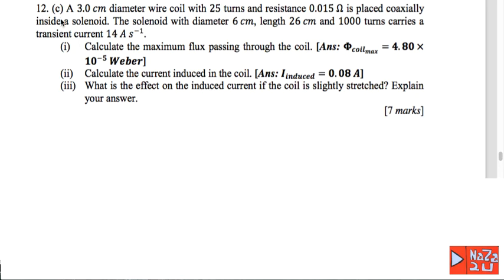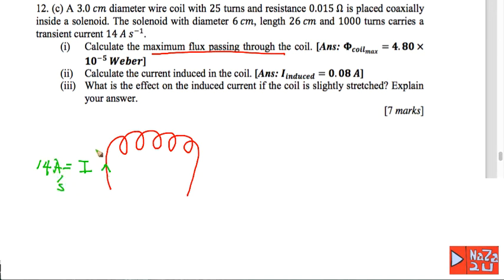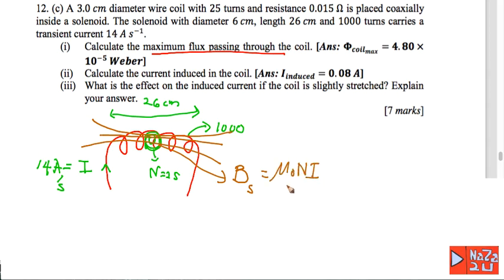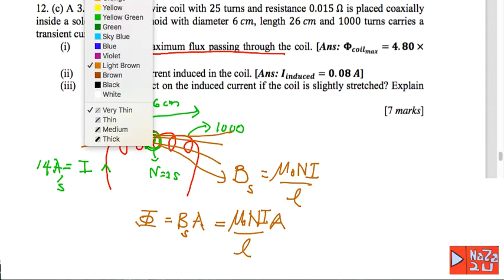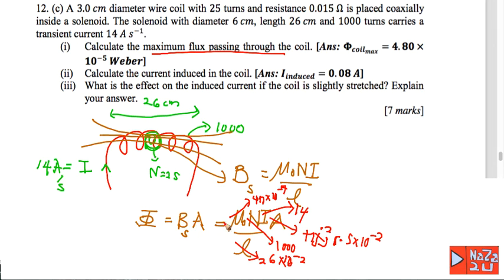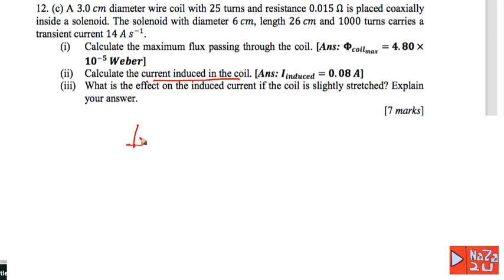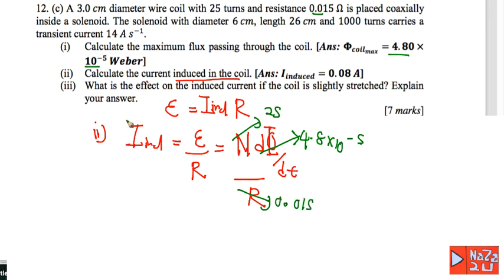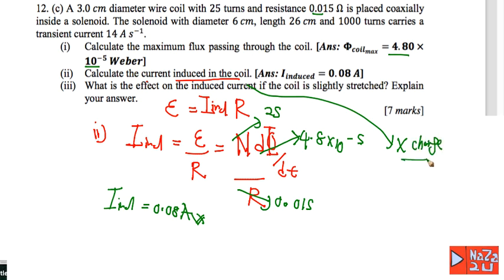ELECTROMAGNETIC INDUCTION e1011